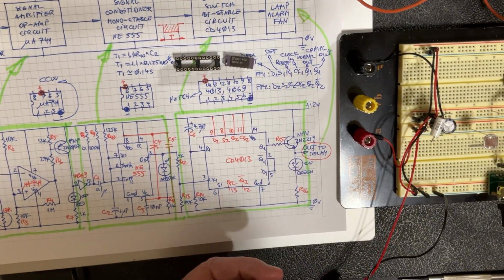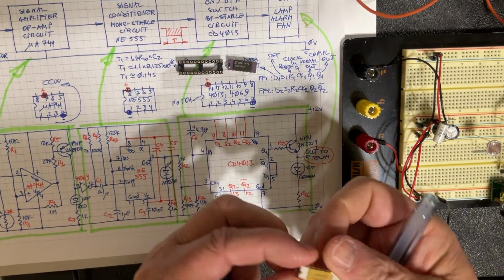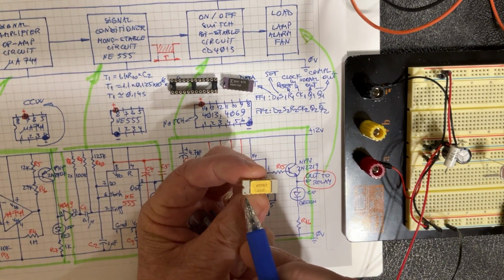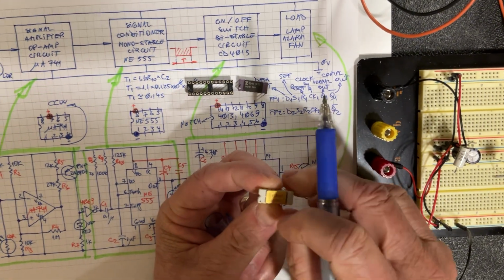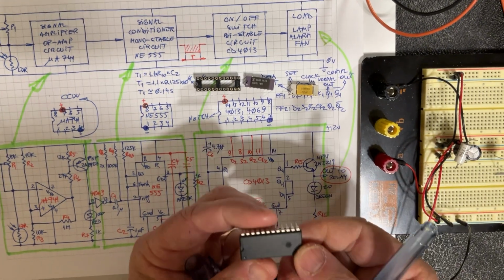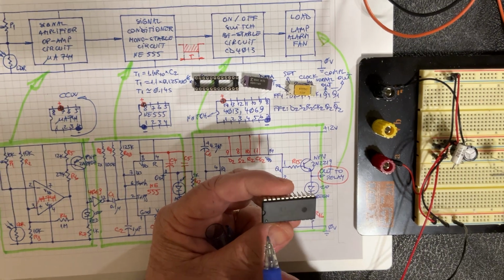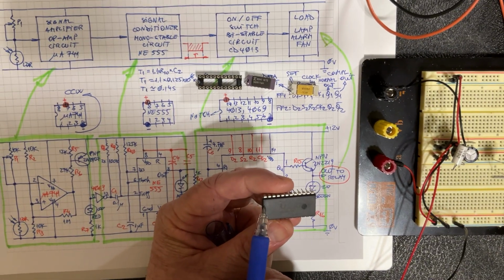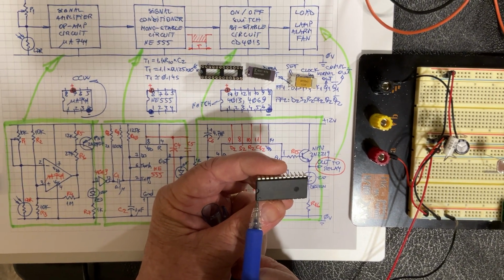DIY: Let there be LDRs! Drive the ON/OFF Switch by LDR! 2/2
After the Signal Amplifier you’ve seen last week, here are today the next two stages:
The Signal Conditioner and the On / Off Switch itself.

As soon as your hand or any object obstructs the view over the LDR – like a pencil you pass in front of it, the Signal Amplifier delivers a signal.

So then, the Signal Conditioner stages picks that signal and generates a fix duration pulse, because it’s making a mono-stable circuit.
The duration of that pulse can be modified any time – like in the video – either modifying the capacitor size or the resistor charging it, I chose a duration short enough to not be noticed, around 0.14s.
See its calculation on the diagram or directly in the video.

Btw, here is the link to the “On / Off Switch Driven by LDR” diagram on google drive:

OK, so the 0.14s pulse is triggering the last stage, the On / Off switch itself.
It uses half of the dual D type CMOS Flip-Flop 4013: classical and effective.

As you can notice, I connected at the final output two distinctive loads:
-a 12V alarm, directly to the NPN transistor at the switch output
-a 120V lamp. There is a wire from the switch output to the Digital Loggers relay box input, whose use I presented three videos ago, in
 “DIY: Connect SAFELY your BB project to AC Loads!!!”

That’s it folks!